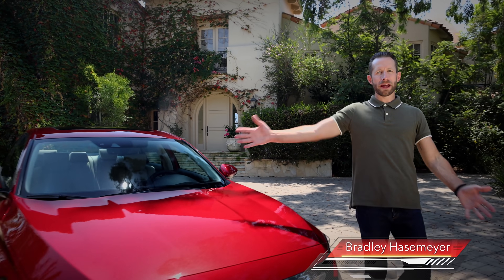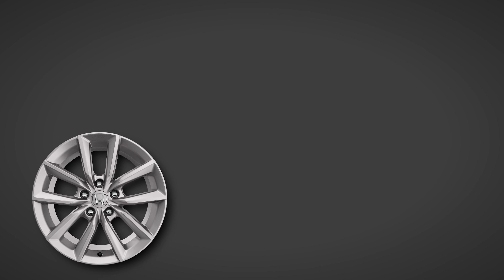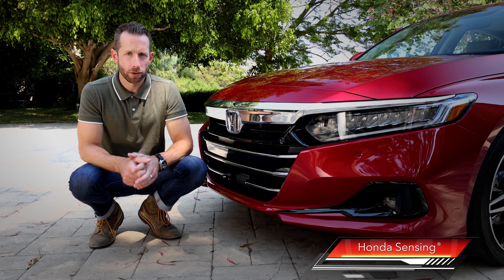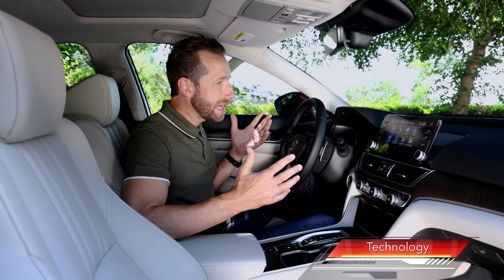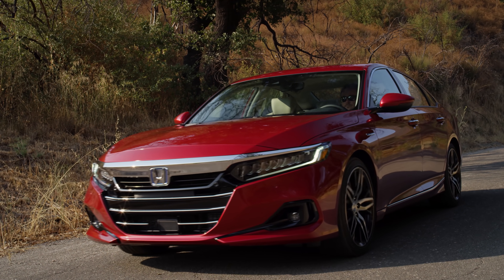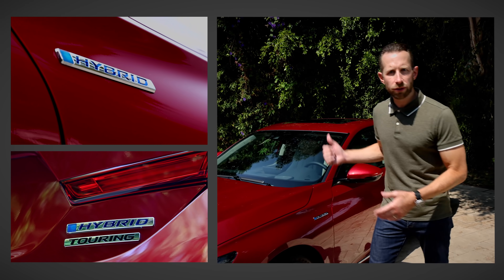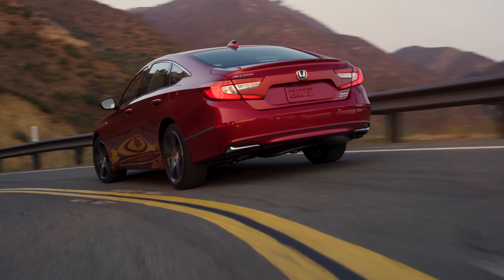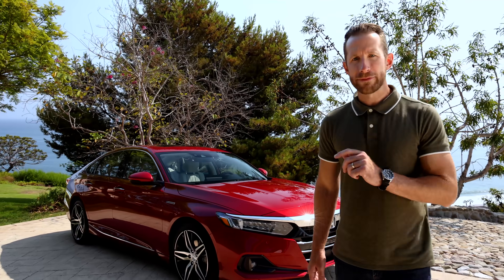2021 Honda Accord Walk Around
Widely regarded by experts as the benchmark midsize sedan, Honda raises the Accord’s game for the 2021 model year with a refresh that includes updates to styling, technology, drivability and safety features. In addition, unique upgrades were made to performance and design for the ultra-efficient and refined Accord Hybrid.